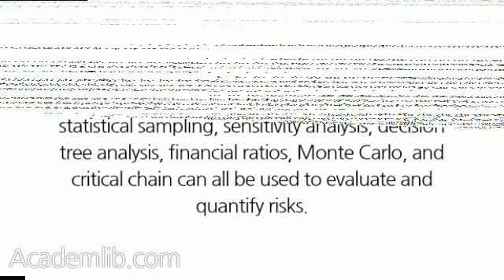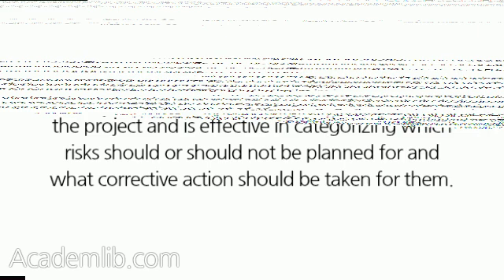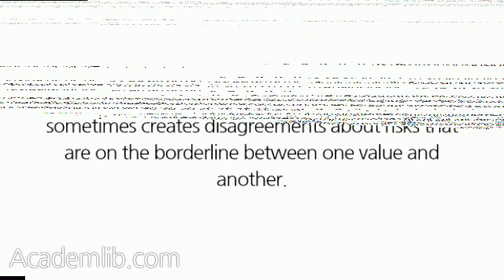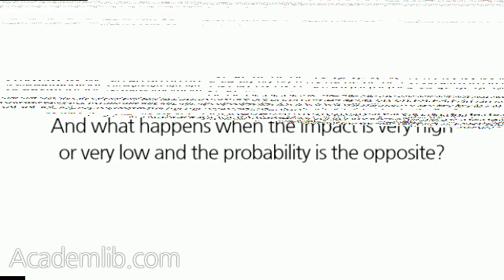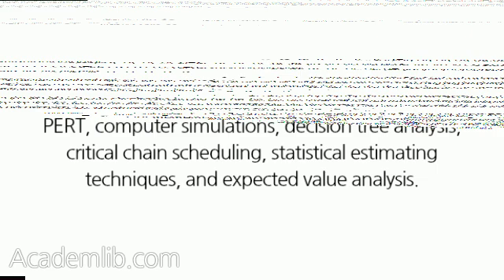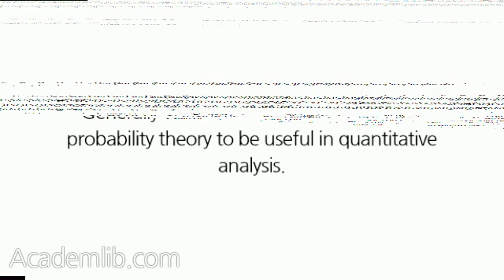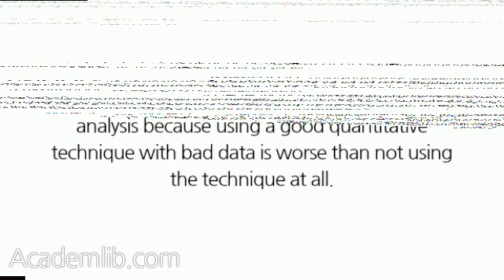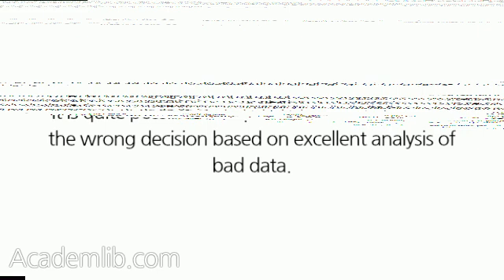What is risk quantification?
Risk quantification is the process of evaluating the risks that have been identified and developing the data that will be needed for making decisions as to what should be done about them. Risk management is done from very early in the project until the very end. For this reason qualitative analysis should be used at some points in the project, and quantitative techniques should be used at other times. ...